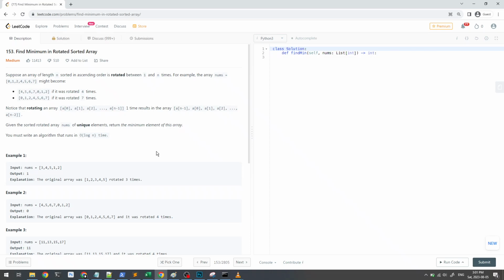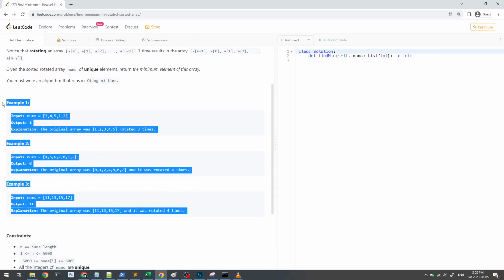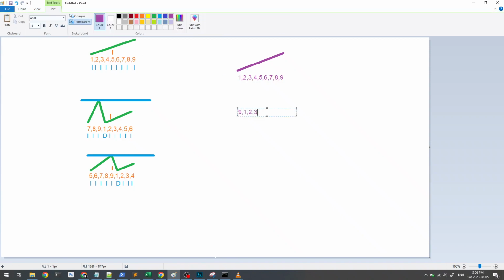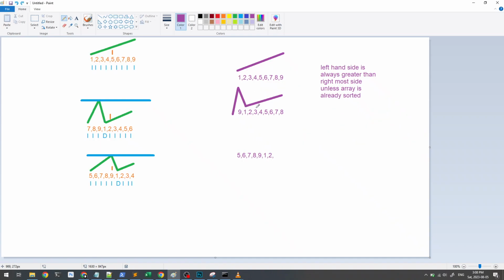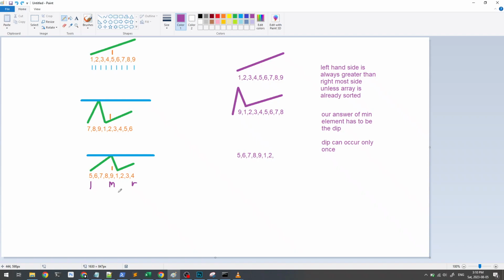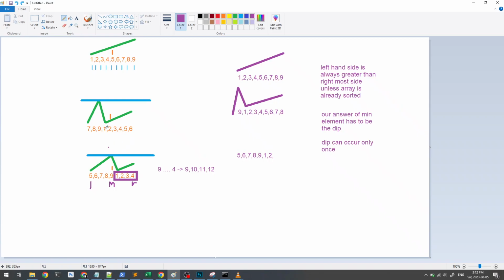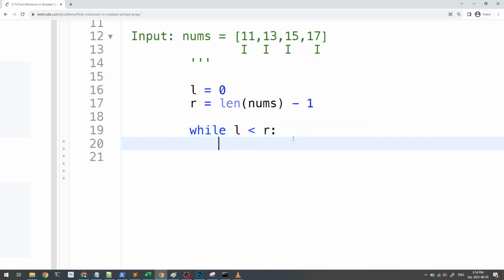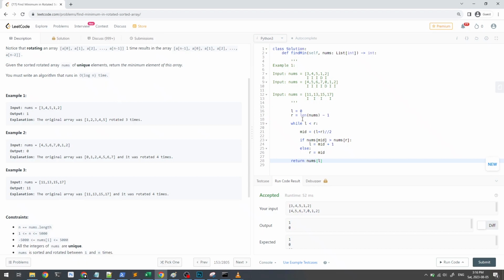Find Minimum in Rotated Sorted Array - Leetcode 153 - Python